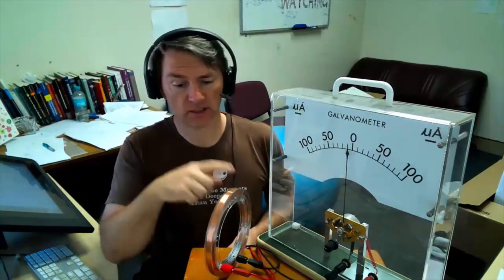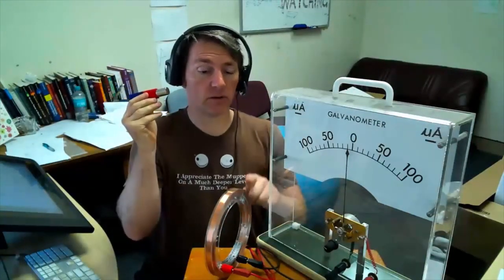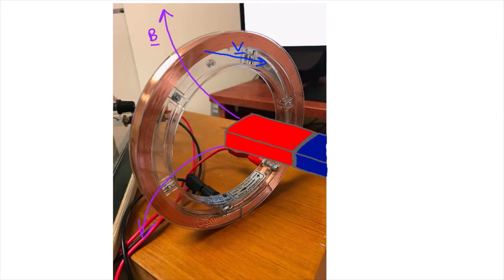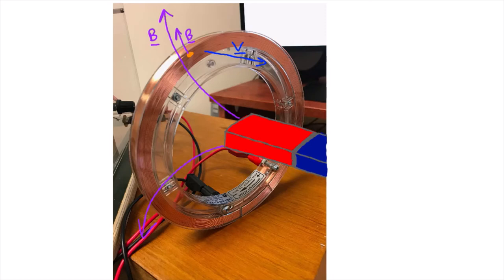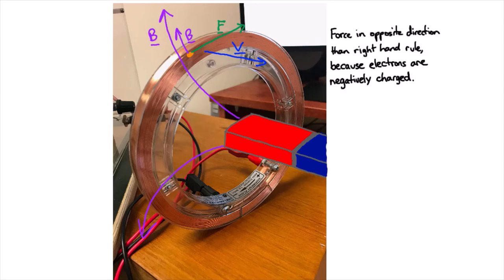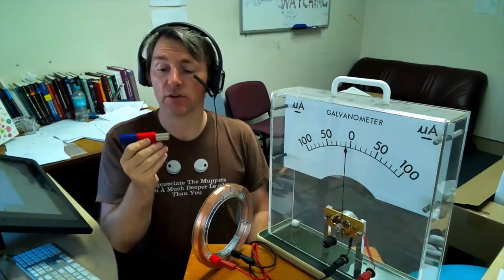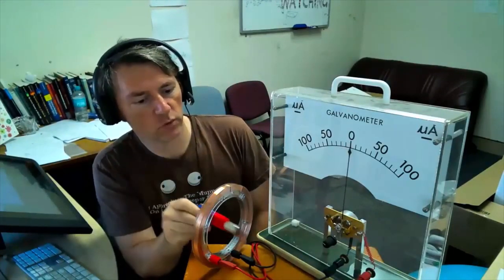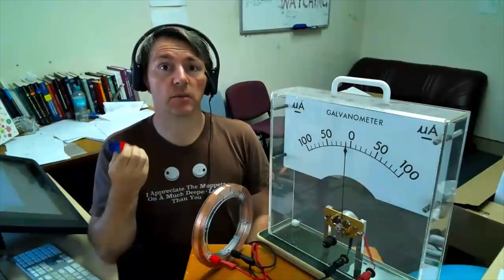Moving charges, moving magnets | Electromagnetism | meriSTEM